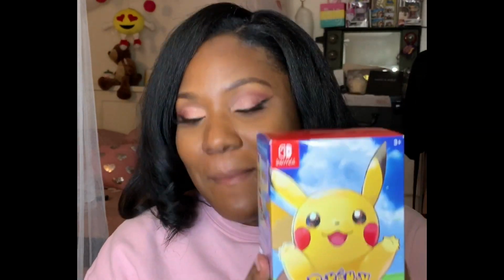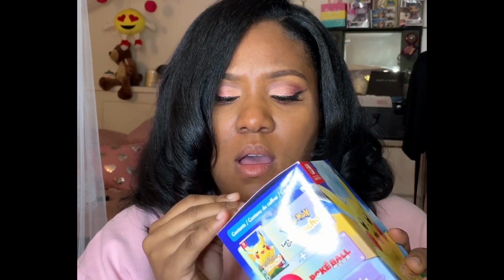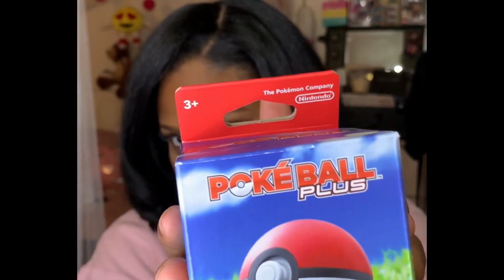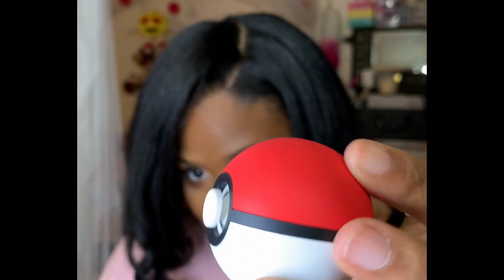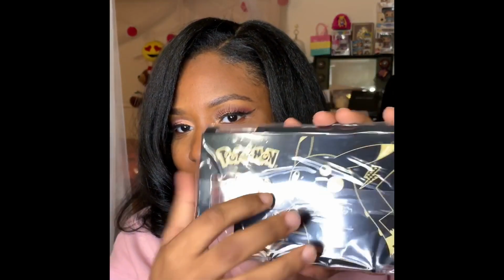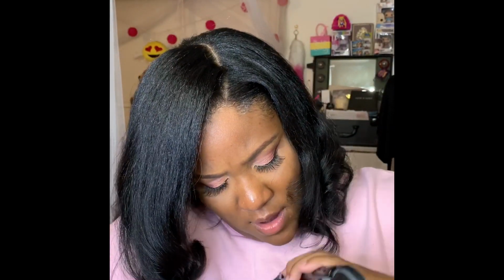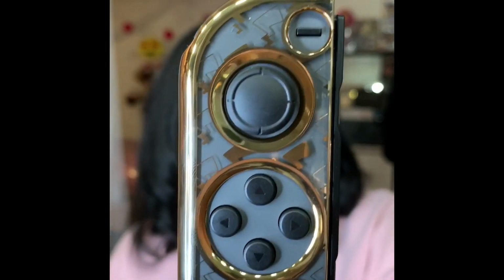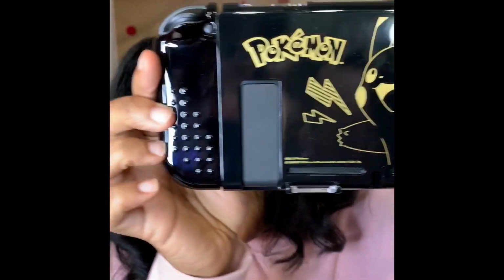POKÉMON LET’S GO PIKACHU+POKEBALL PLUS UNBOXING (WITH A HINT OF ASMR)- NINTENDO SWITCH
To day i will be unboxing let’s go Pikachu and the Pokeball plus. In addition to the Nintendo switch skin cover for he Pokémon go.

Pokémon: Let’s Go, Pikachu! + Poké Ball Plus Pack

HORI Nintendo Switch Pikachu Protector - Nintendo Switch